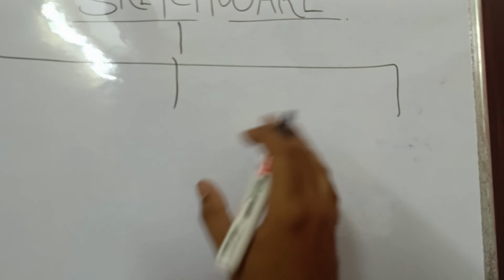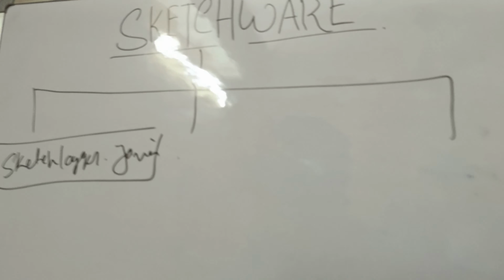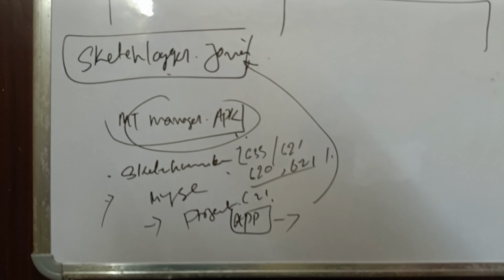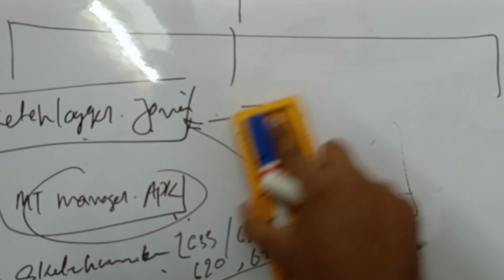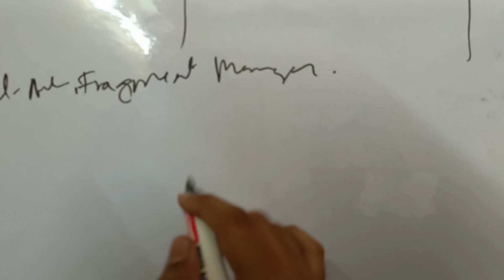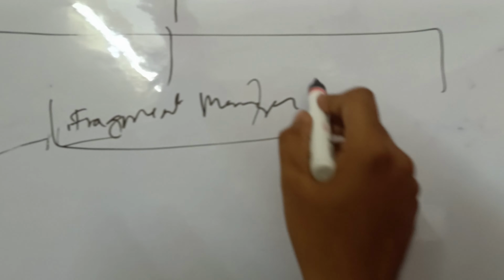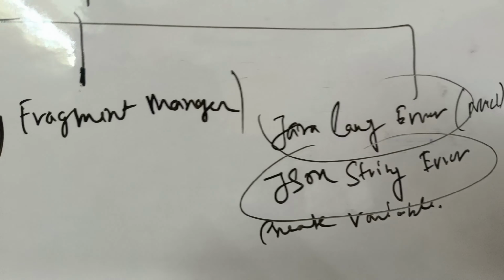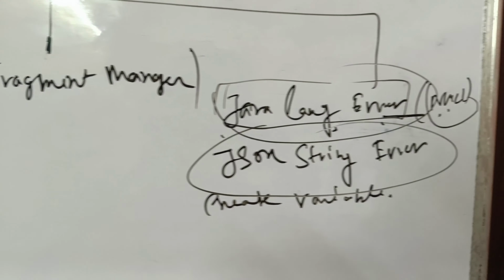Sketchware Common Issues Fixed! 2024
IN THIS VIDEO WE HAVE FIXED WITH 3 DIFFERENT PROBLEMS

1) SKETCHLOGGER.JAVA
2) GET ACTIVITYY.FRAGMENT MANAGER
3) Jason TO STRING & JAVA LANG NULL OBJECT